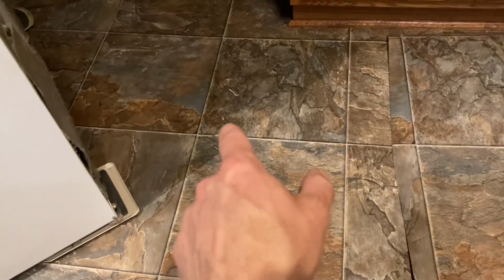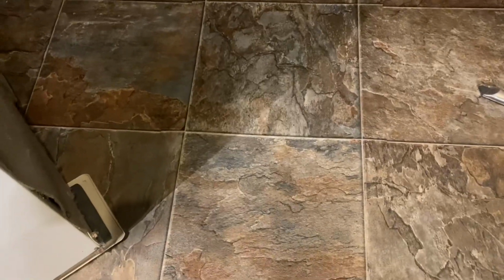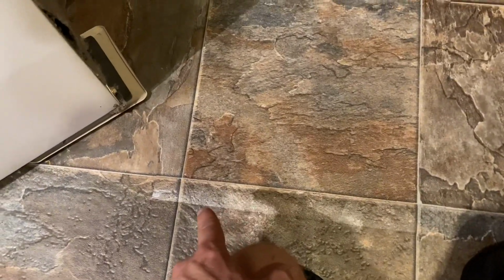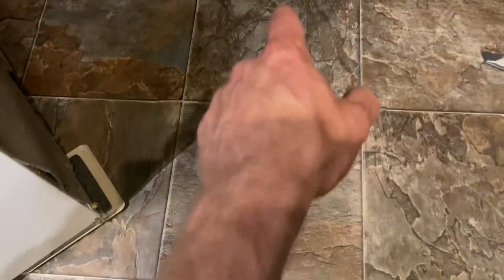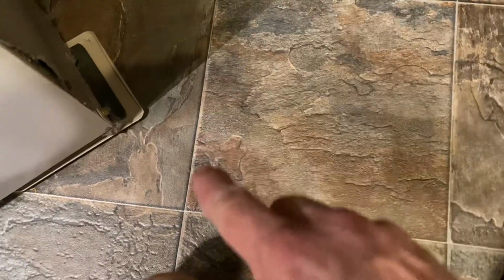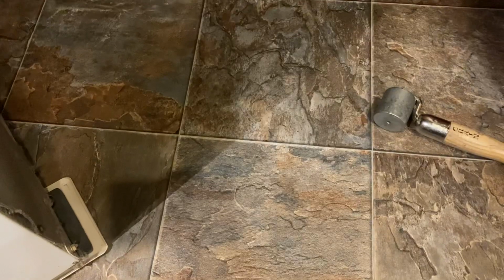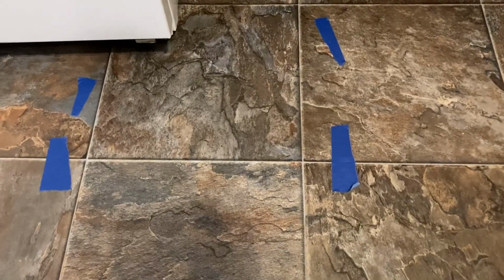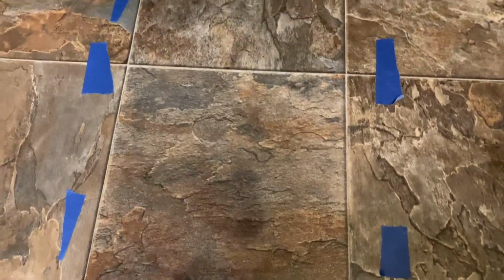Tarkett sheet vinyl repair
Piece of sheet vinyl I installed a while back. Good thing customer kept scrap piece I left. This is pretty common problem in front of refrigerators. It seems as though when people want to move them out they just grab a hold and start yanking.